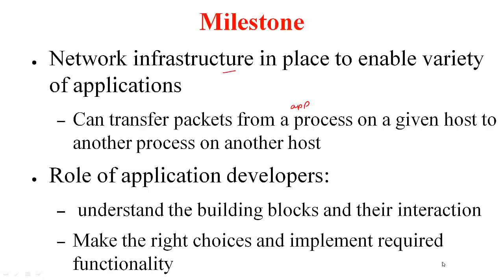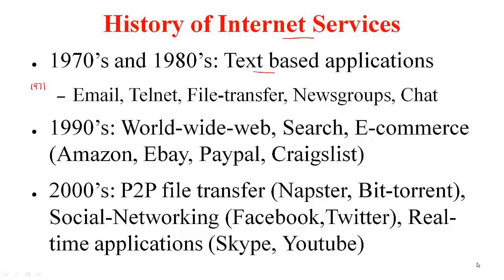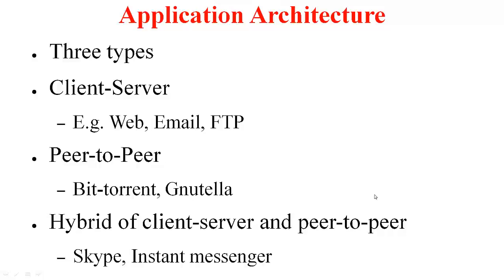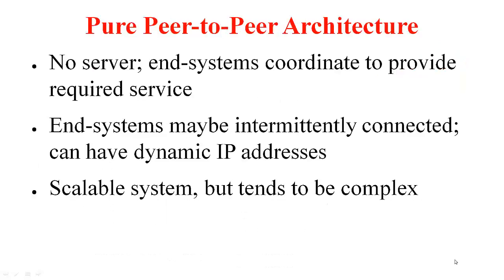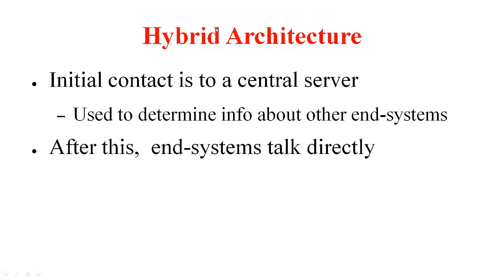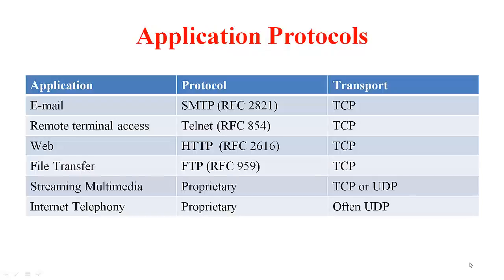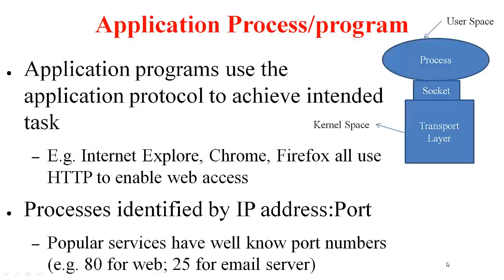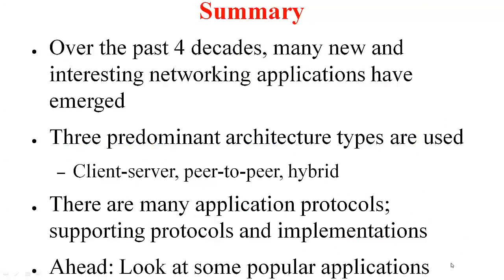Computer Network : Application Layer - Overview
An application layer is an abstraction layer that specifies the shared communications protocols and interface methods used by hosts in a communications network. The application layer abstraction is used in both of the standard models of computer networking: the Internet Protocol Suite (TCP/IP) and the OSI model. Although both models use the same term for their respective highest level layer, the detailed definitions and purposes are different.

In TCP/IP, the application layer contains the communications protocols and interface methods used in process-to-process communications across an Internet Protocol (IP) computer network. The application layer only standardizes communication and depends upon the underlying transport layer protocols to establish host-to-host data transfer channels and manage the data exchange in a client-server or peer-to-peer networking model. Though the TCP/IP application layer does not describe specific rules or data formats that applications must consider when communicating, the original specification (in RFC 1123) does rely on and recommend the robustness principle for application design.[1]

In the OSI model, the definition of the application layer is narrower in scope. The OSI model defines the application layer as the user interface responsible for displaying received information to the user. In contrast, the Internet Protocol Suite does not concern itself with such detail. OSI also explicitly distinguishes additional functionality below the application layer, but above the transport layer at two additional levels: the session layer, and the presentation layer. OSI specifies a strict modular separation of functionality at these layers and provides protocol implementations for each layer.